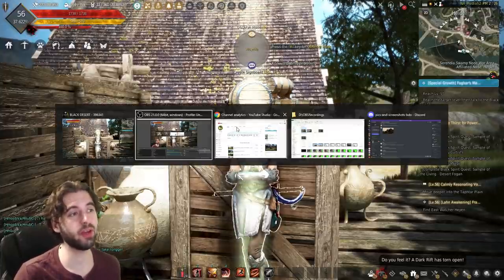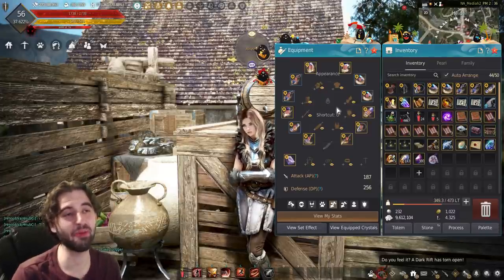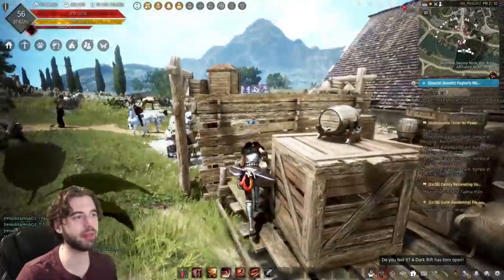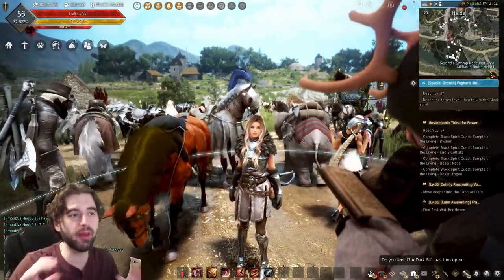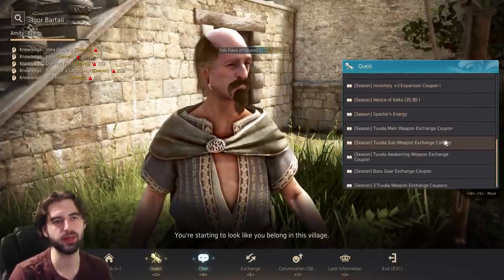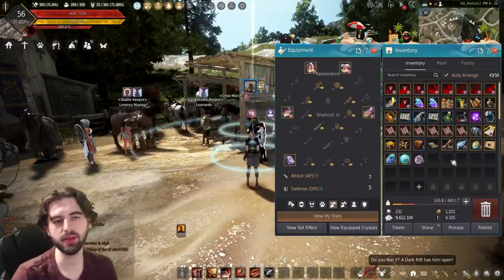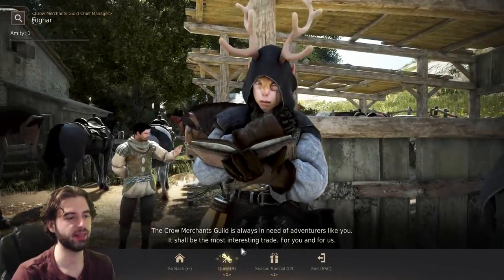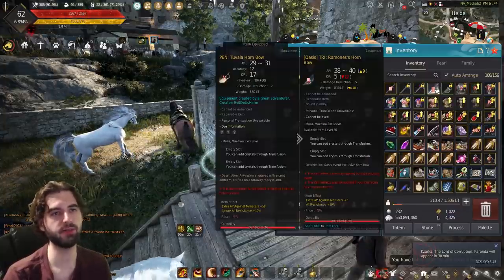[Black Desert] End of Summer Season Guide | Transferring Gear, Graduation, and FAQ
How to transfer weapons and armor to a different character, what items will be deleted, how to get the most out of stuff before it gets deleted, where to turn in quests and redeem items, general FAQs

Chapters:
00:00 Not Funny Intro
00:42 Upgrade Your Gear (Not Accessories)
02:11 PEN Capotia Accessory
02:48 Claim All Level Up Rewards
03:19 Use Your Season Resources
04:12 Fughar Timepiece
05:09 How To Graduate (Start)
05:22 Setup to Transfer Gear to A Different Character
06:33 Spend Your Sea Shells
07:08 Initiate Graduation
08:24 Convert Your Gear
09:50 Boss Gear Exchange
11:16 Transfer Gear to a Different Character
12:17 Peace